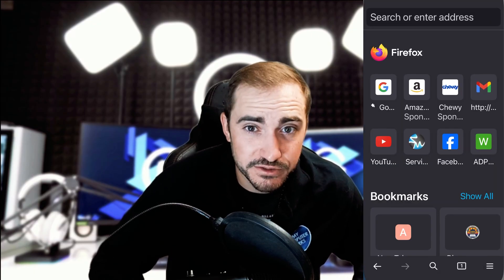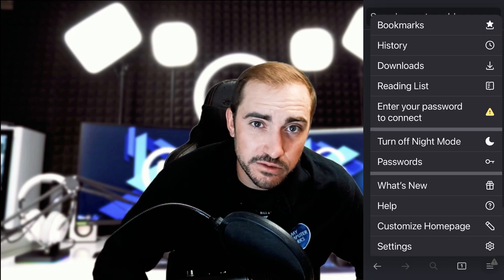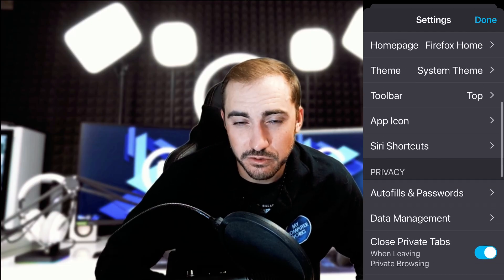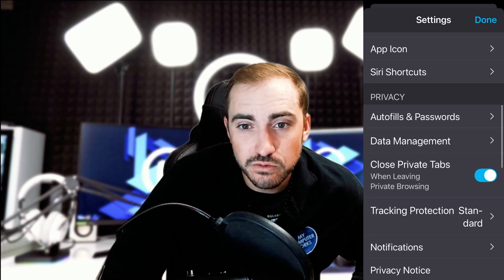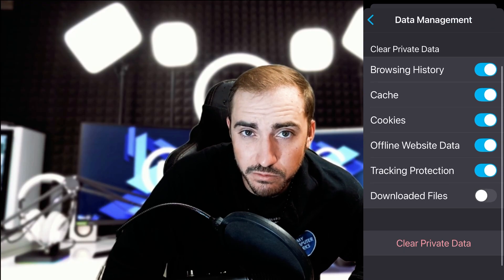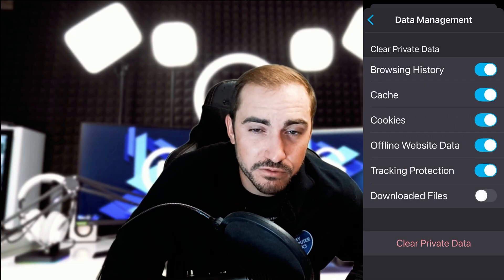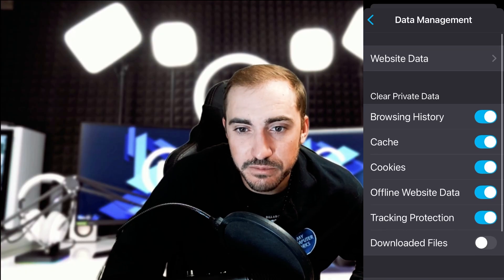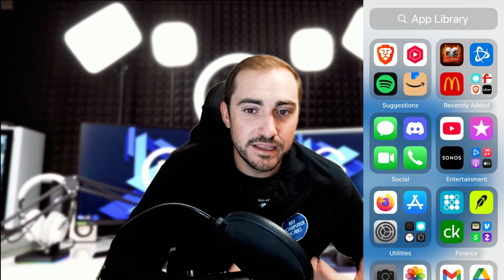STOP Annoying Ads on Your Phone – Remove Adware NOW!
Is your Android phone suddenly showing annoying pop-up ads, running slower than usual, or acting strangely? Don’t worry — you’re not alone, and we’re here to help.

In this video from My Computer Works, we explain:
📌 What Adware is (a kind of software that shows unwanted ads)
📌 How it ends up on your phone
📌 Signs to look out for
📌 How to safely remove it
📌 Tips to keep your phone safe in the future

We’ll walk you through everything in plain, easy-to-understand steps. No tech experience needed!